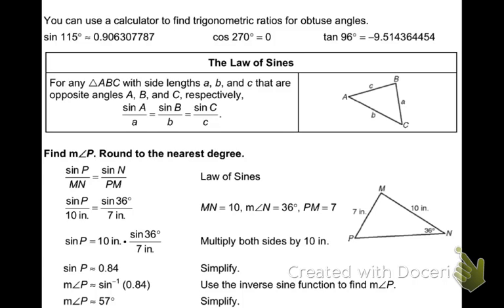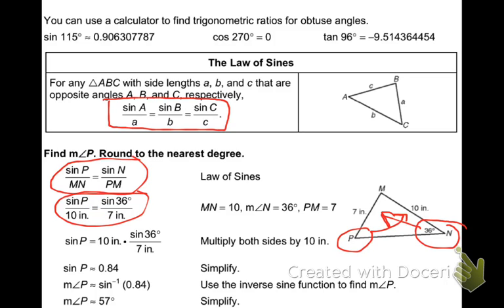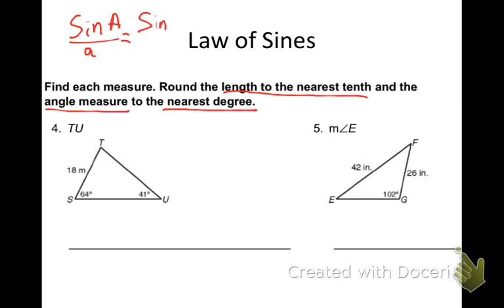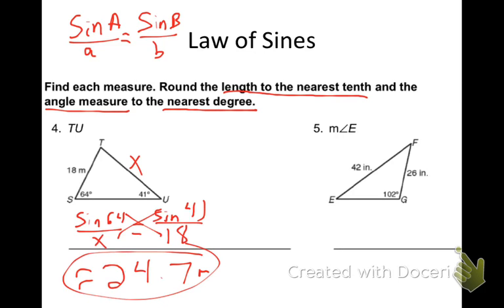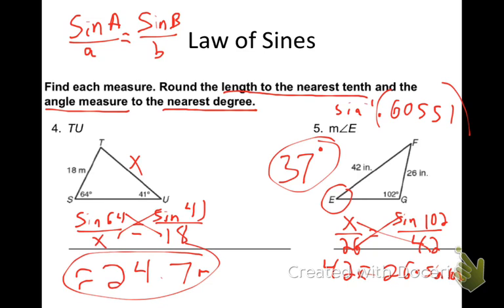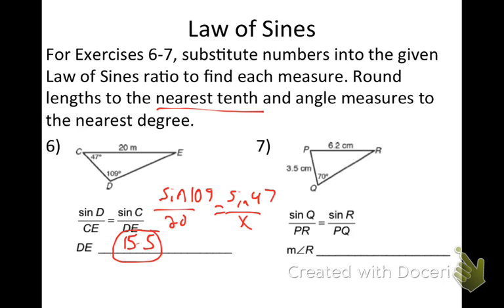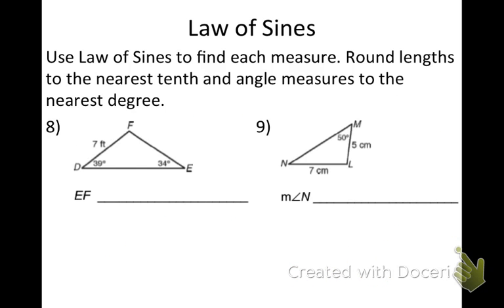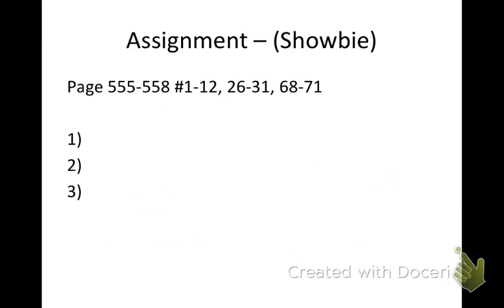Section 8.5.1 (Law of Sines)